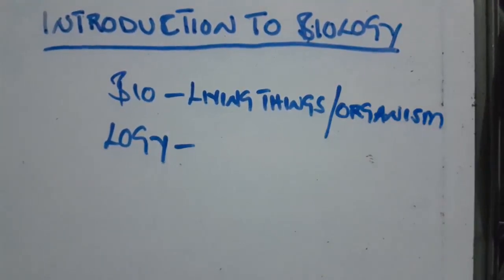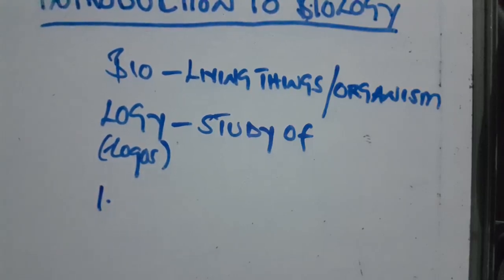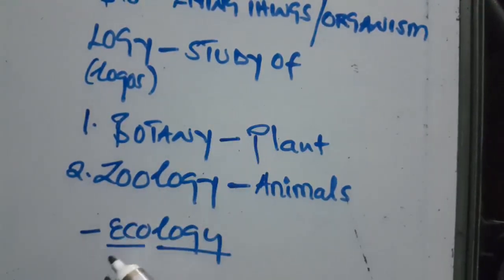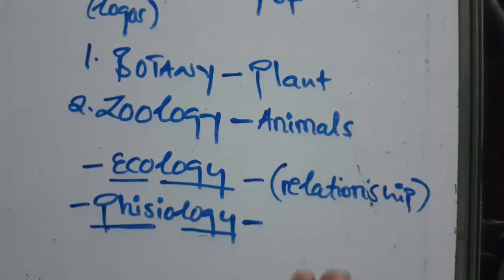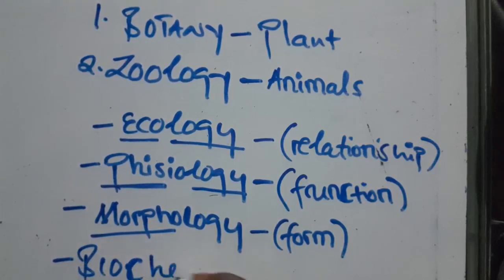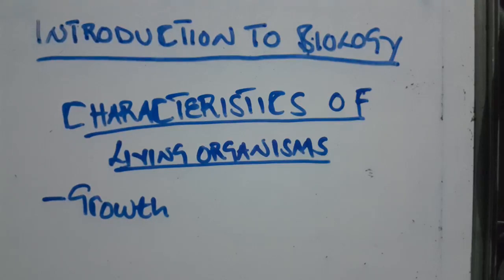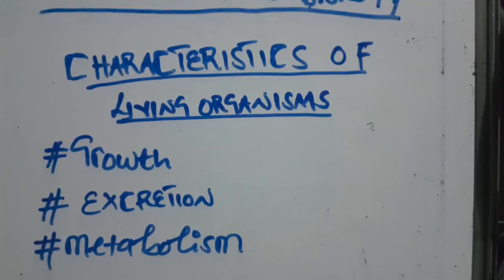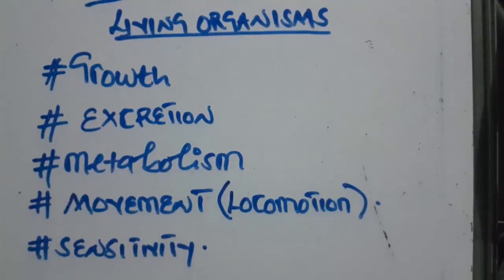Introduction To Biology || Branches of Biology || Characteristics of living Organisms